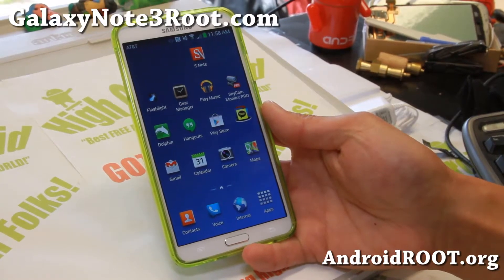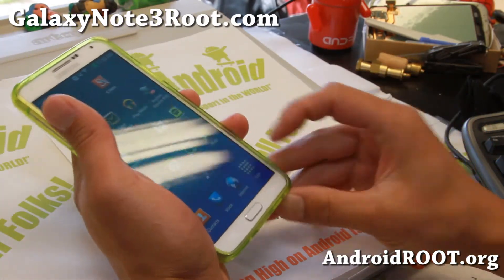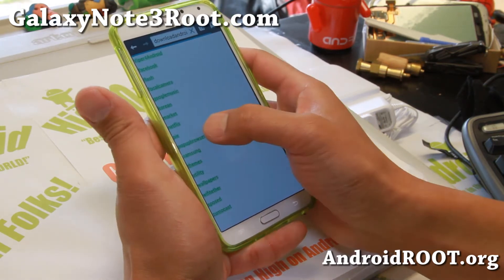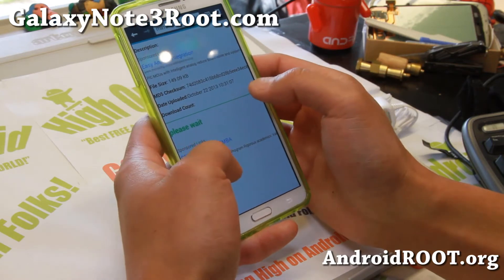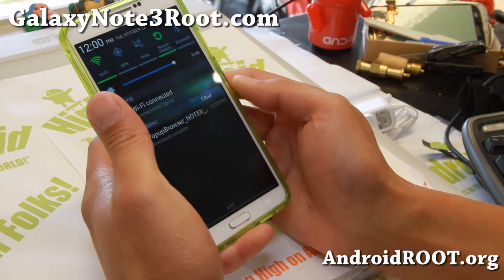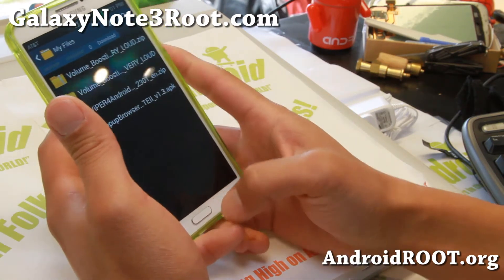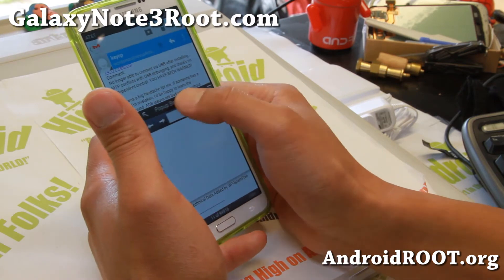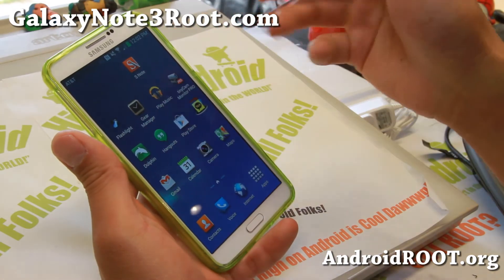How to Add Popup Browser to Galaxy Note 3!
Here's how to easily add pop-up browser to your Galaxy Note 3, no root required!